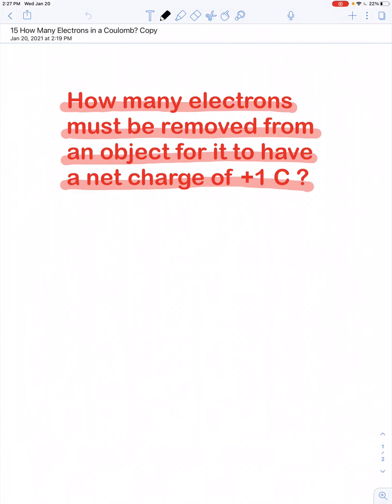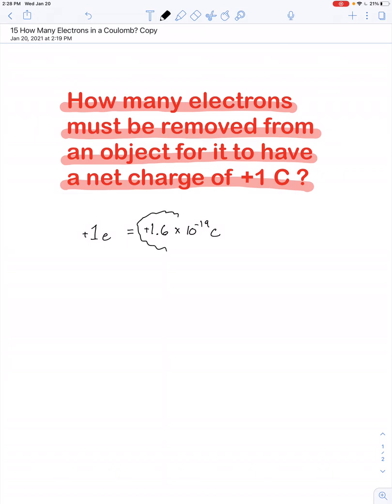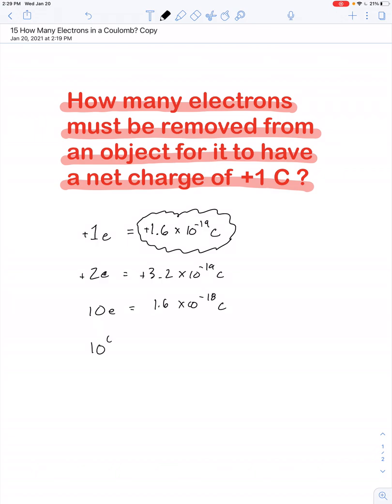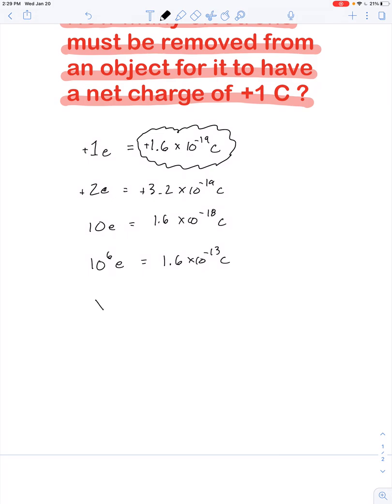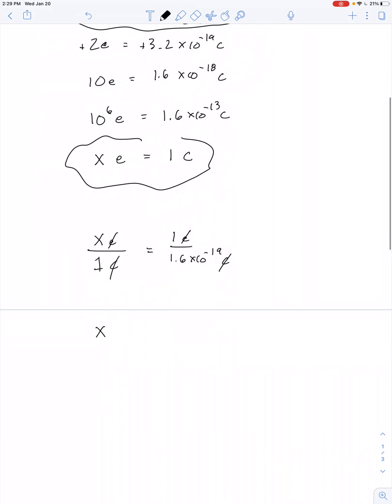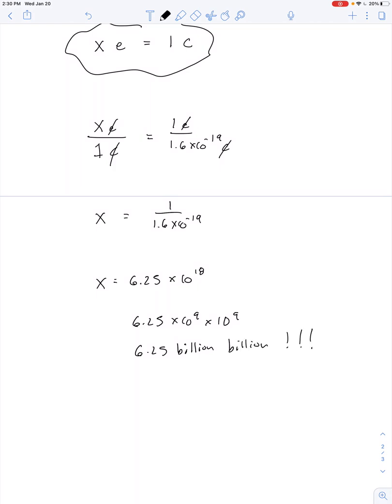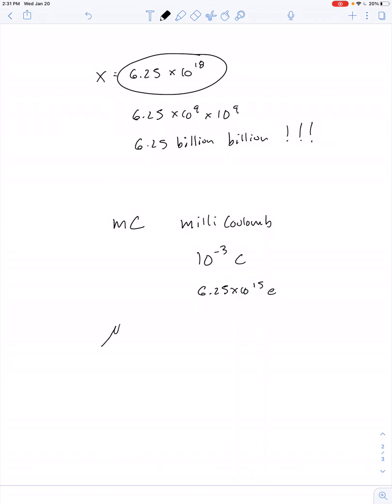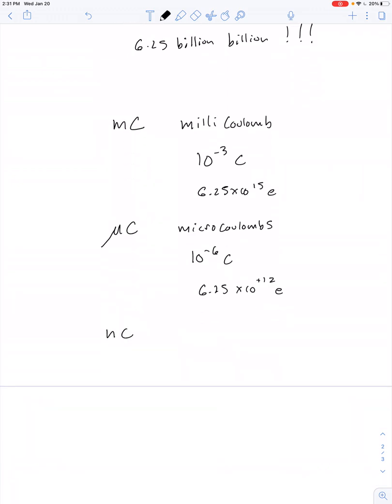How Many Electrons = 1 Coulomb?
If a single electron has a charge of 1.6 x 10^(-19) C, how many electrons must be removed from an object, in order to leave it with a net charge of +1 C?